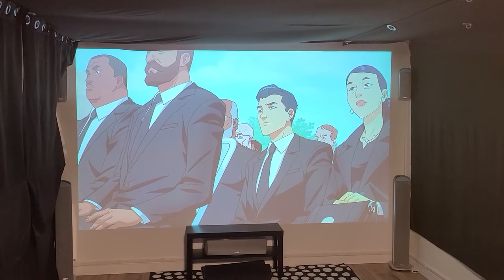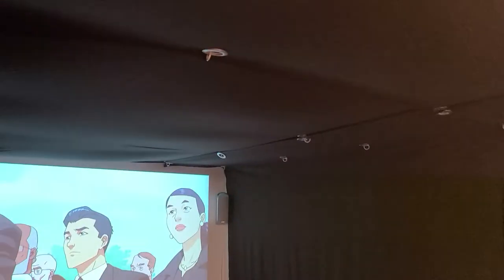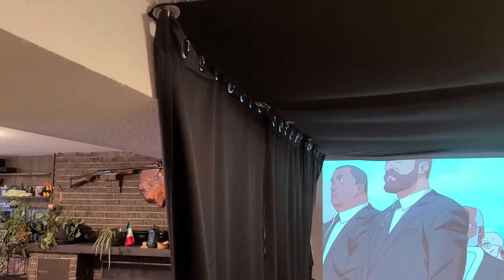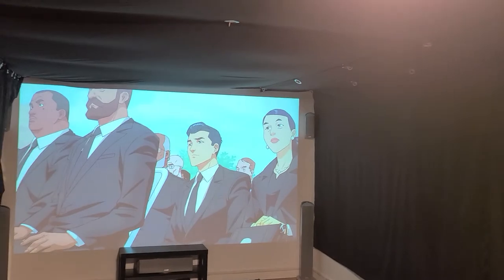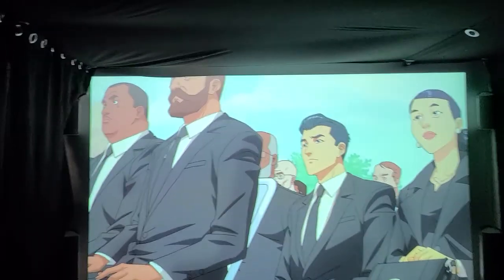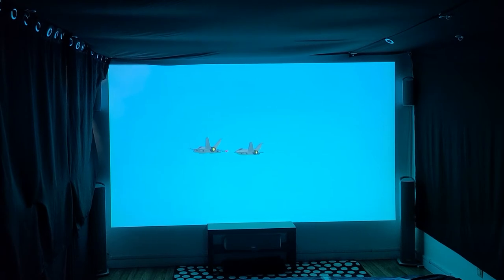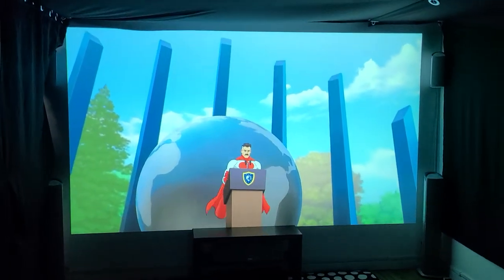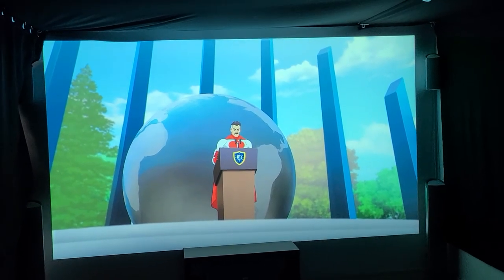Home Theater Room DIY Dark Room using Blackout Blinds and Sheets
I have a home projector that I got for cheap used. I decided to hang some sheets from the roof and walls and make myself a better theater experience. The results are stunning!!

This was just a quick video I shot to show it off and maybe I will do a proper one some day.

The experience difference is amazing. It literally took it from just watching a movie in my house, to feeling like an event!